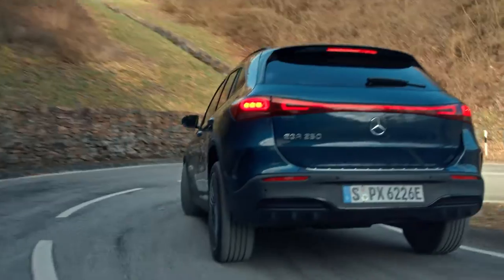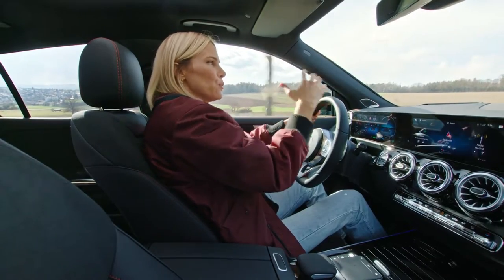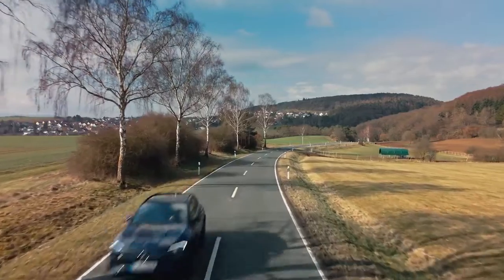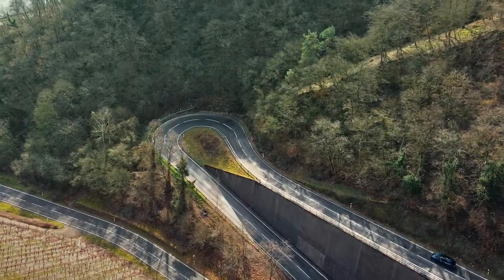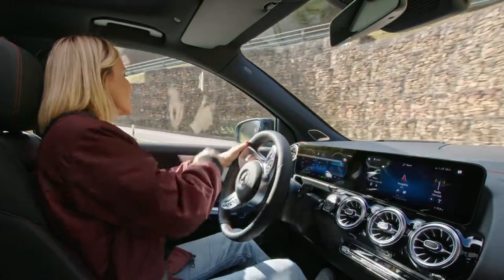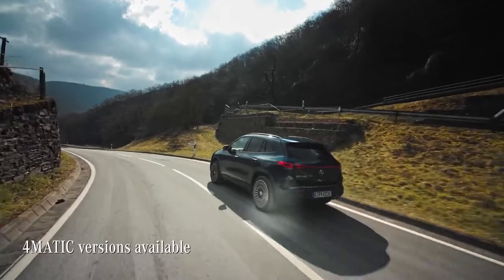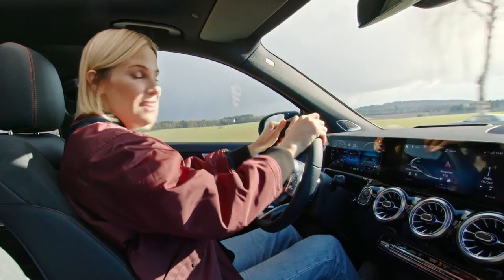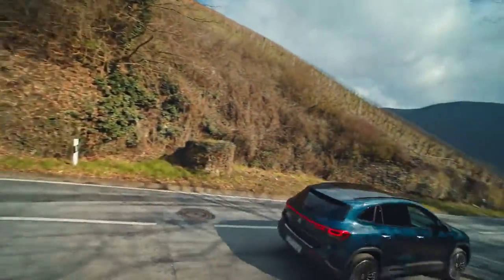Testing the Driving Performance of the EQA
We always try to provide information about new cars through one medium. You will also be introduced to the latest technology in the new car and the work done by the new technology in the car. In the coming days, the themes available to the users from various car companies will also be made available.

MORE CAR BRANDS:- ABARTH,ABT,AC,ACURA,ALFA-ROMEO,ALLARD,ALPINA,ALPINE,ALVIS,AMG,ARDEN,ARIEL
cars, Carslover, new, cars, newcars, shortvideo, scorpio, luxury, fortuner, luxurycars, carstatus, luxurycarshub, carshub, nmcar .